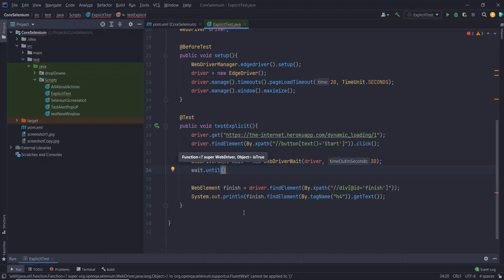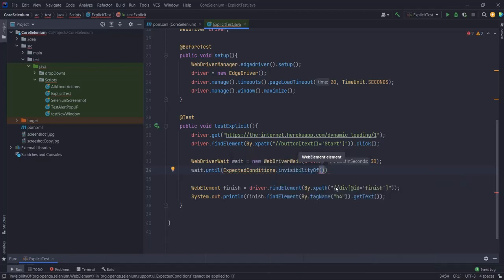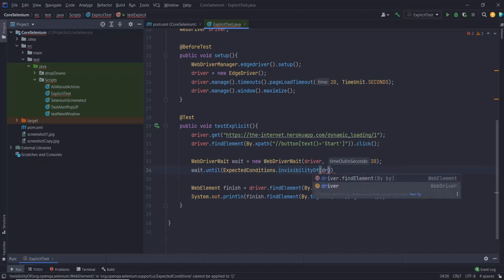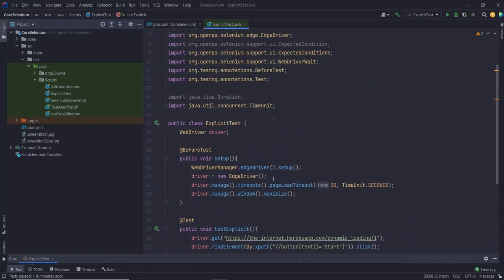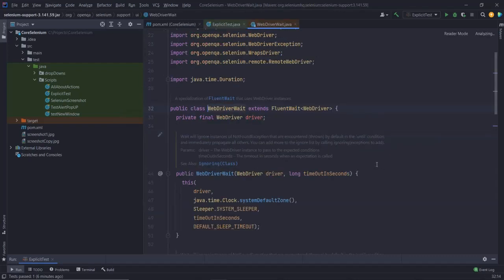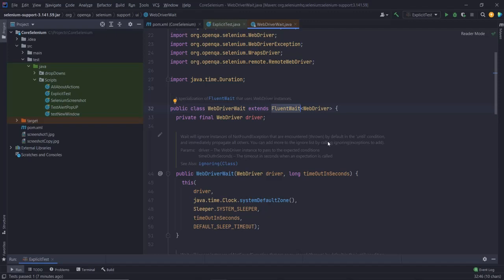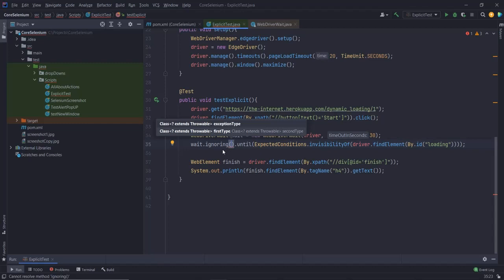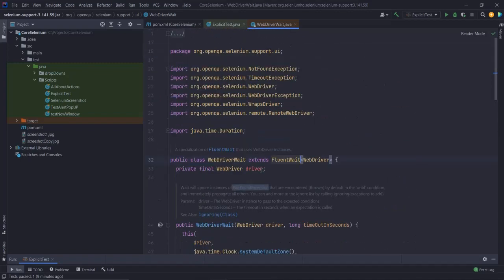Explicit Wait in Selenium (WebDriverWait)